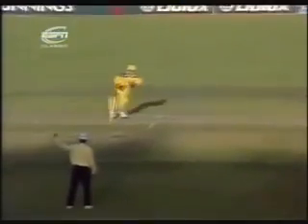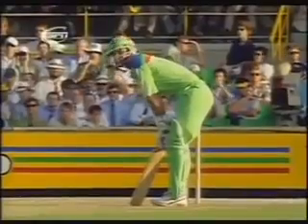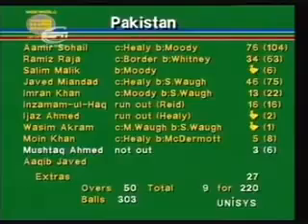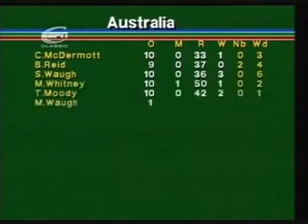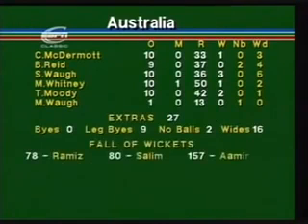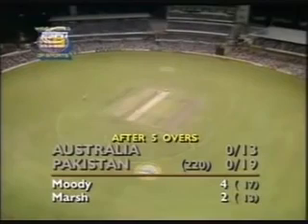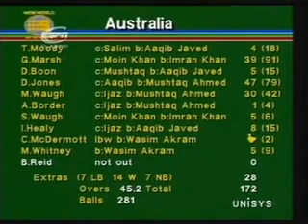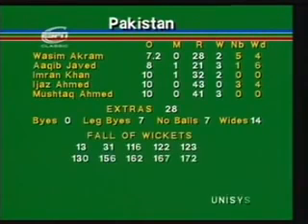Rare Australia v Pakistan World Cup 1992 HQ Extended Highlights 240 x 320